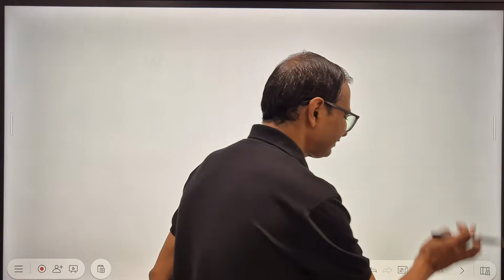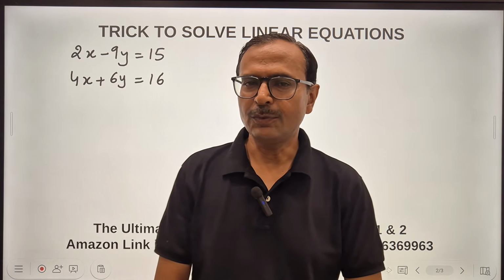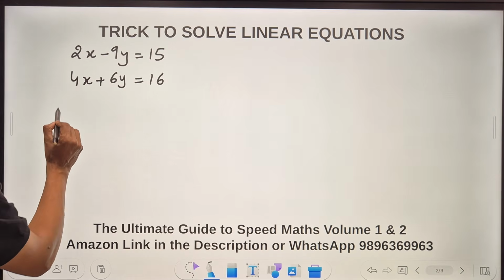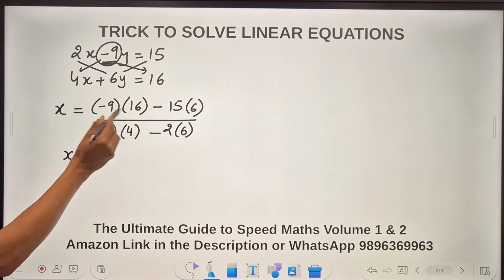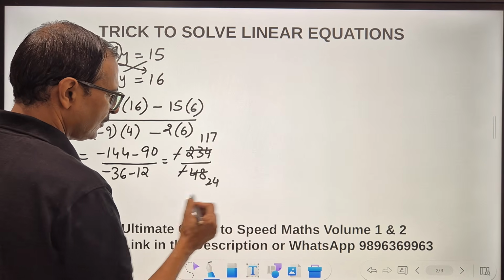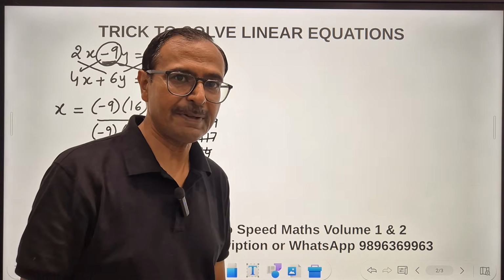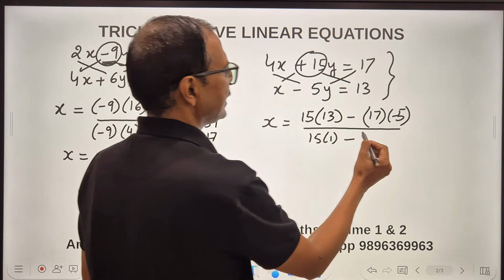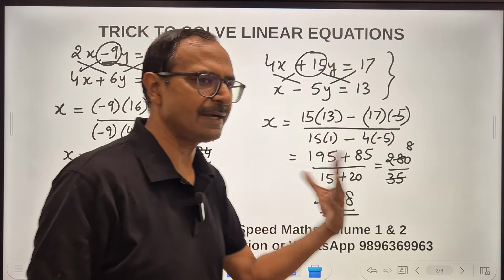Only 1% Students Use this Method II Solve Linear Equations Easily II Single Step Short Trick